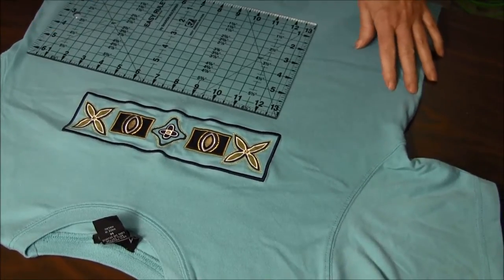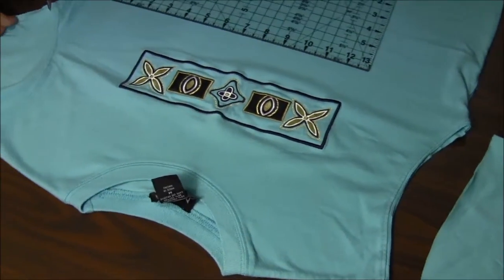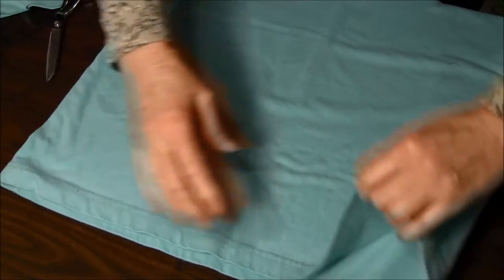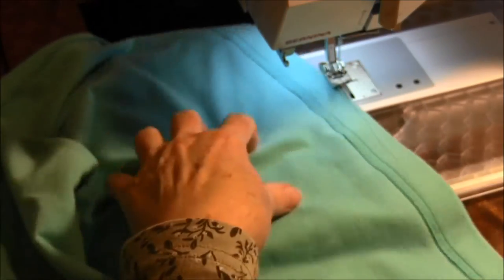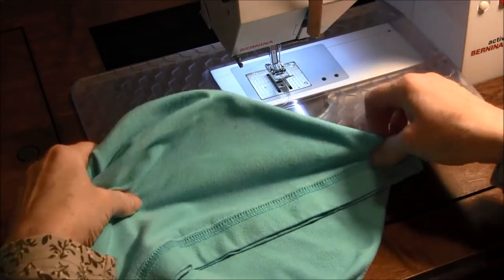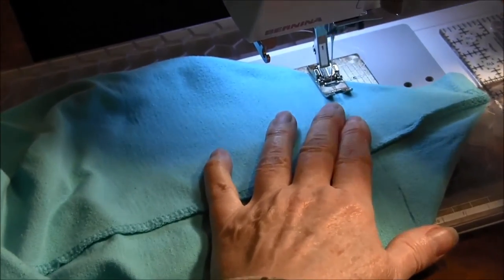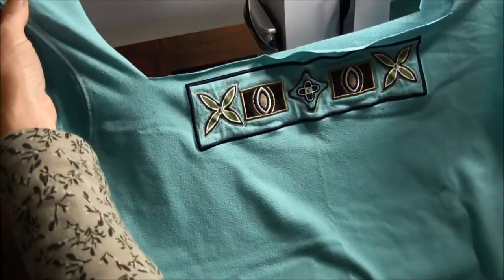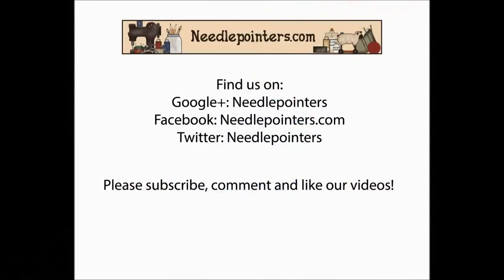How to Make a Recycled T-Shirt Tote Bag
How to recycle a t-shirt into a tote bag. It is perfect for a tote, grocery bag, laundry bag  or beach bag.  Take an old t-shirt and make it into a handy bag!

For some people a tote bag is essential to everyday life as a grocery bag, beach bag, laundry bag, craft bag, laptop bag, work bag, book bag and many other uses. Tote bags come in all shapes and sizes to fit everyone's needs.

A simple and quick tote bag can be made from t-shirt to bag in less than a half hour. This DIY recycled t-shirt tote bag is so easy even someone learning to sew can make it.  Recycle some old t-shirts into a shopping bag.

Needlepointers.com - Your One-Stop Crafting Resource Center!